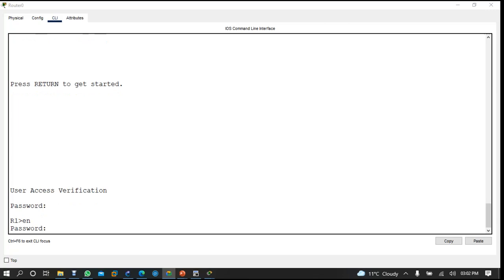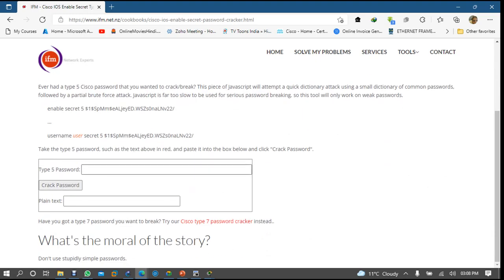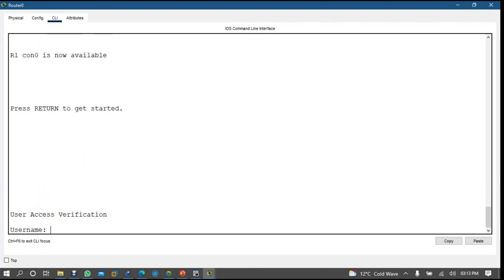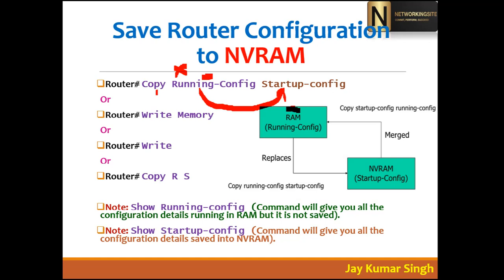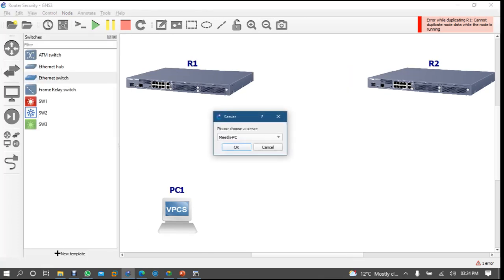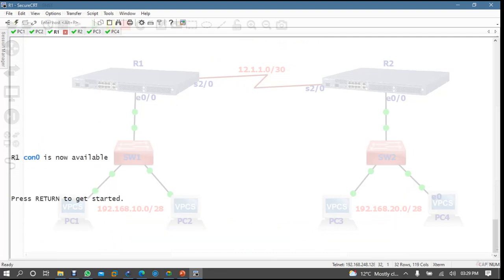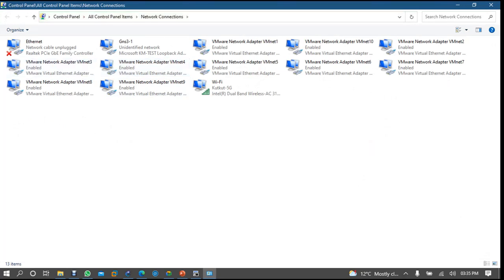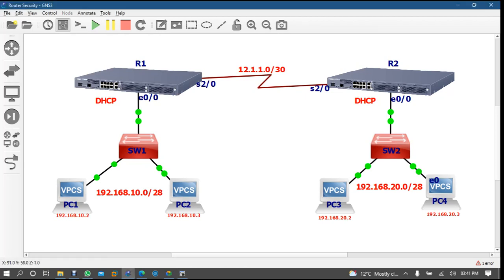Lesson 13 CISCO Router Basic Commands 4